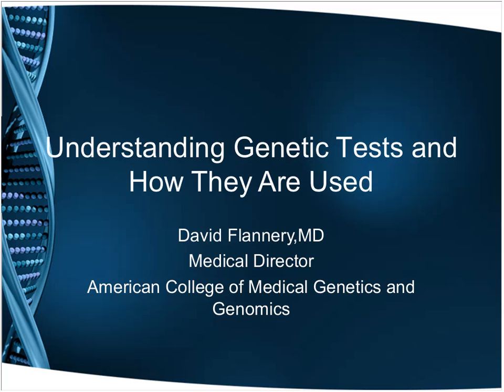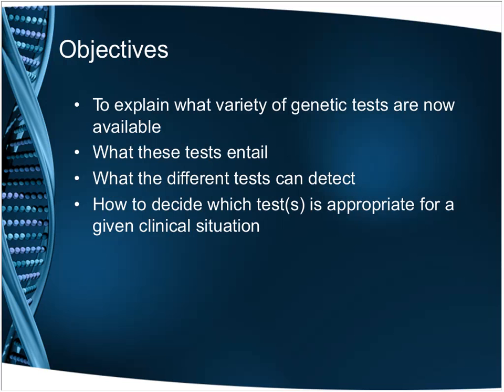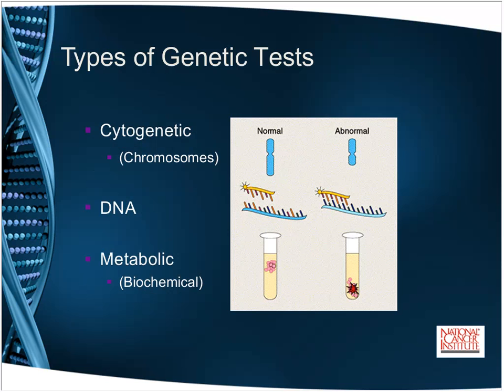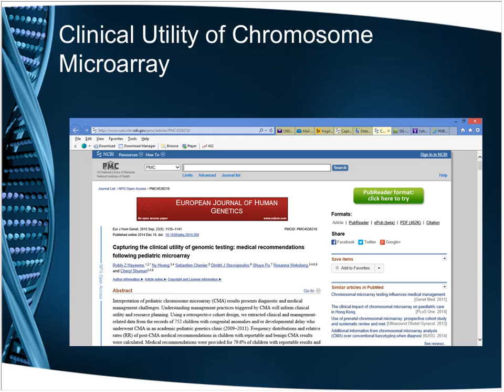Understanding What Can Be Diagnosed by Which Genetic Test - David Flannery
September 8, 2015 - Insurer Genomics Education Webinar Series